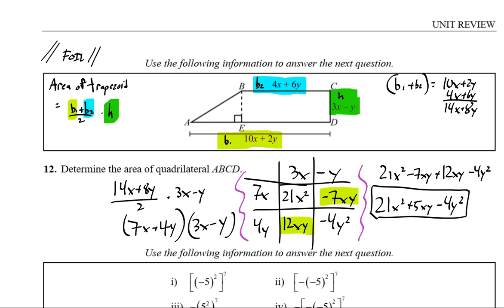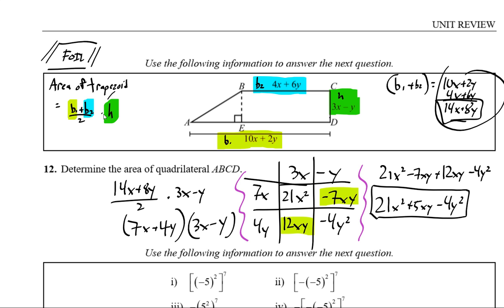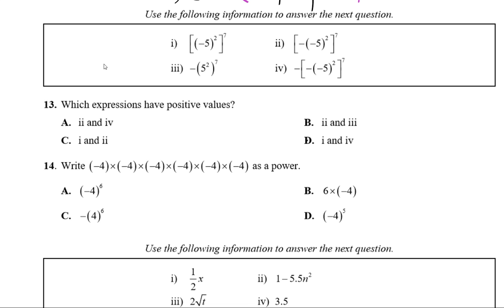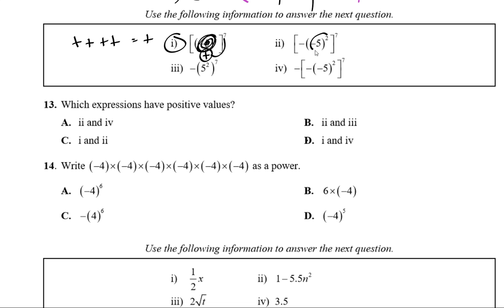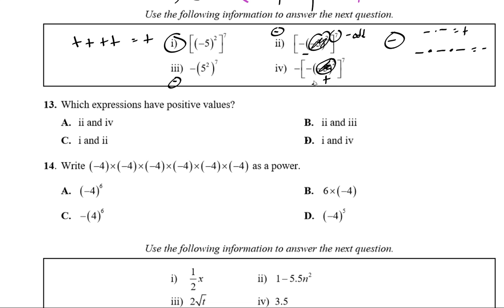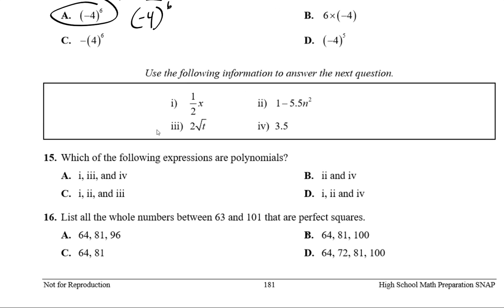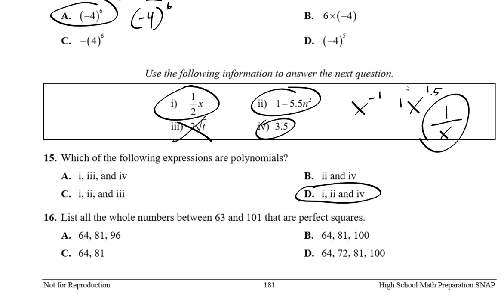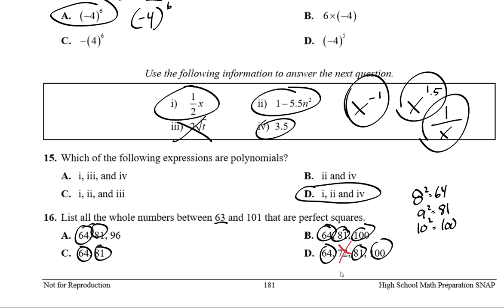HSMP polynomials unit review page 6